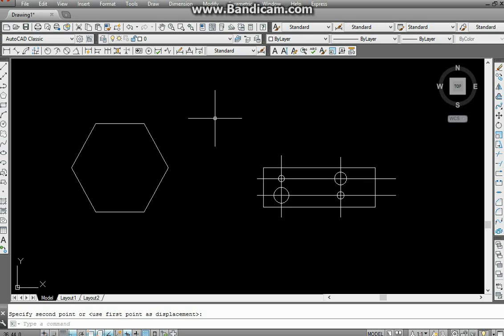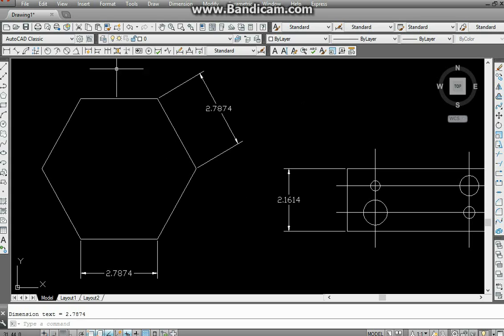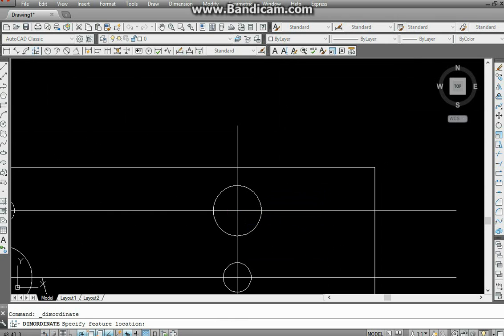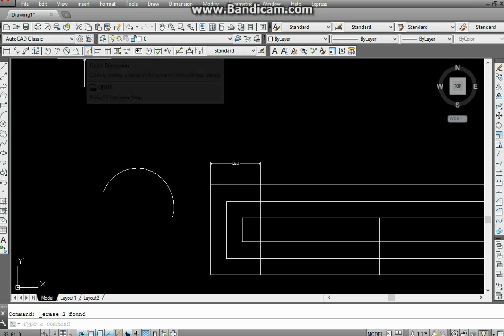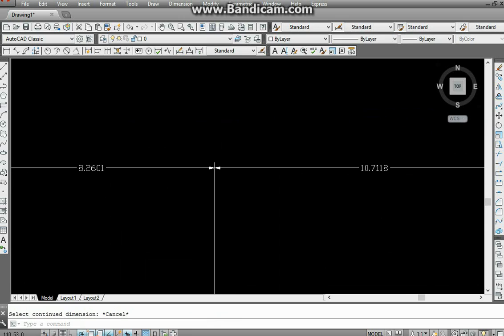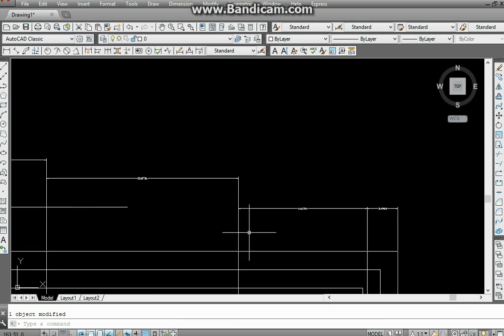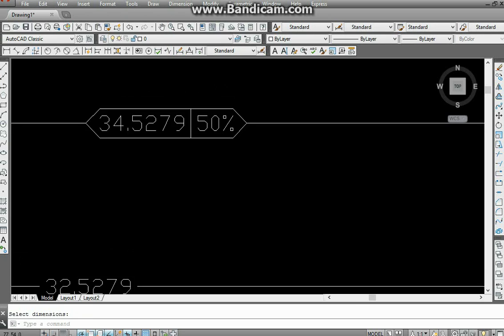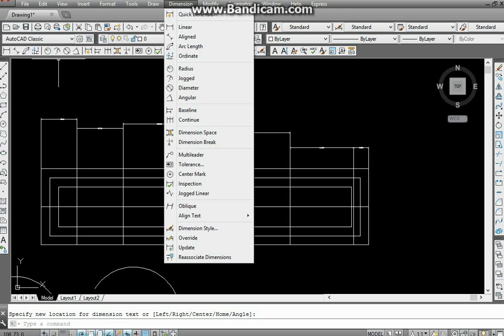Dimension Tools in Details AutoCAD Beginners - Lesson 15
This Video shows in detail for Beginners how to edit,Create, Modify Dimension in AutoCAD 2D.